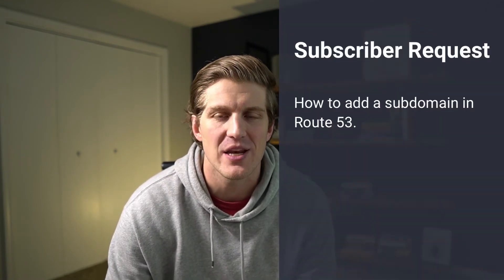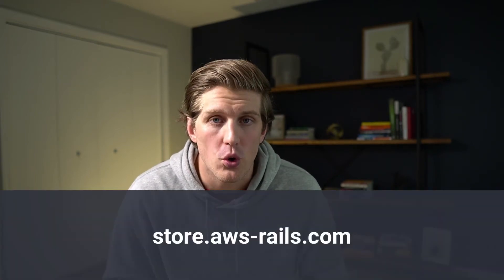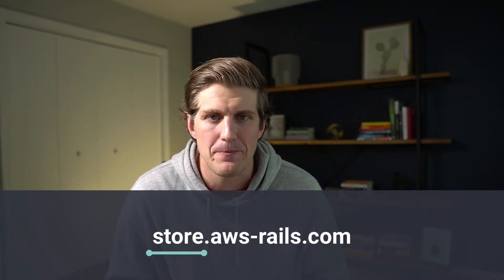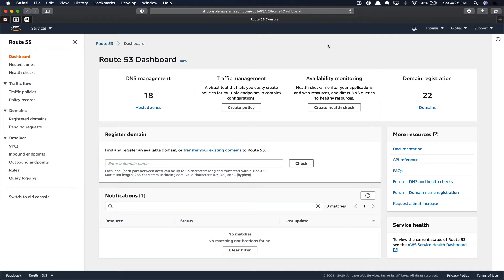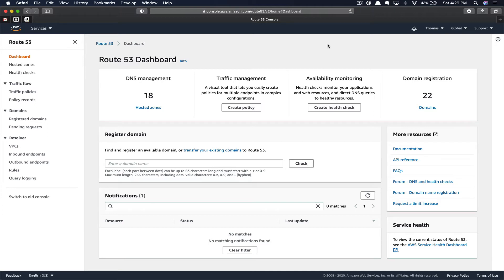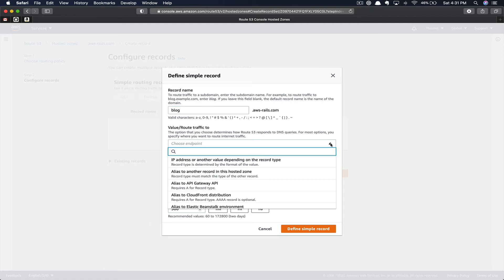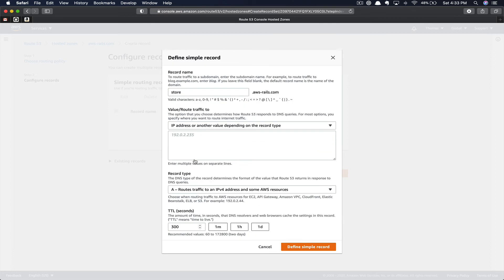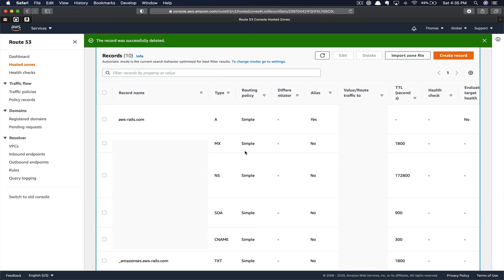How to Add a Subdomain in Route 53 Subscriber Request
Do you want to learn how to add a subdomain in Route 53?
Eduardo reached out in the comments section of a previous video asking for some help adding subdomains.

One important note to consider before we get started: when using subdomains and an SSL certificate there will be additional concerns, you will want to reference my cert manager video linked in card and description for best practices.  Basically you will want to ensure you are using a wildcard certificate.

What are subdomains?
A subdomain is a subset or portion of a larger domain, it can be used to effectively and logically organize separate applications under the same domain.  The most common example of this may be if you had an information site, and an ecommerce store, you may use the subdomain 'store' to lead customers to the ecommerce app: store.aws-rails.com.

⏰ Timestamps
0:00 Introduction
2:36 Hosted Zone Information
3:40 Create Subdomains
5:26 Closing notes